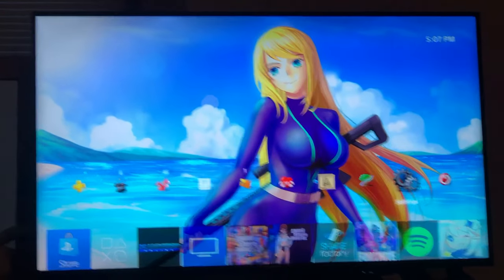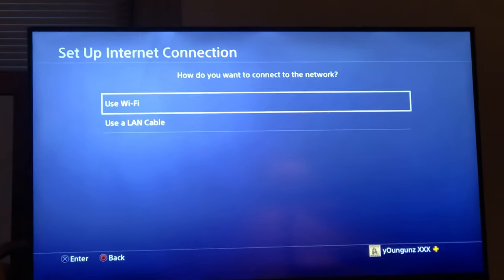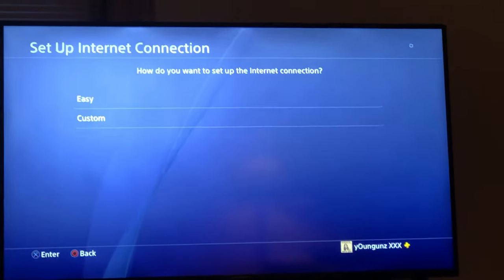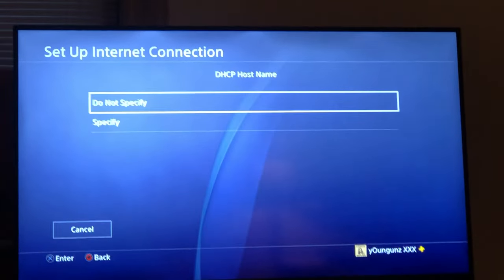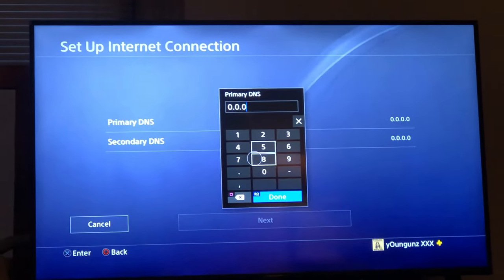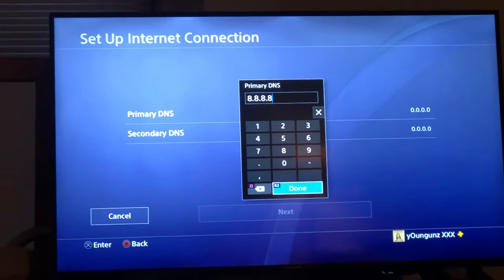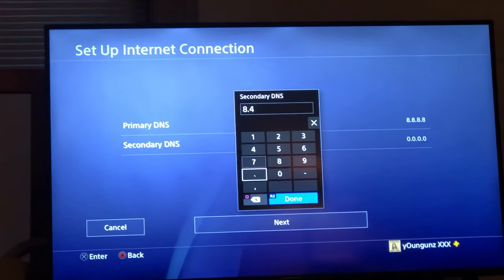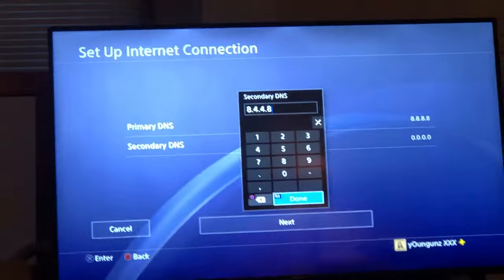How To Fix Internet Connection On PS4/ Internet Not Working On PS4 How To Fix/DNS error fix!!!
How to fix internet on PS4!! Primary DNS =8.8.8.8

My main account: @SKUNKOFFICIALLC